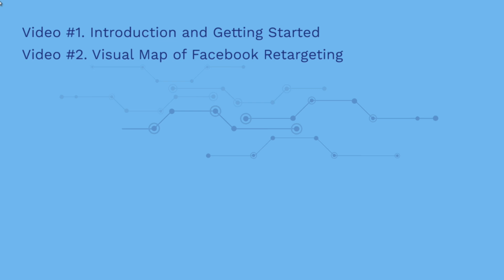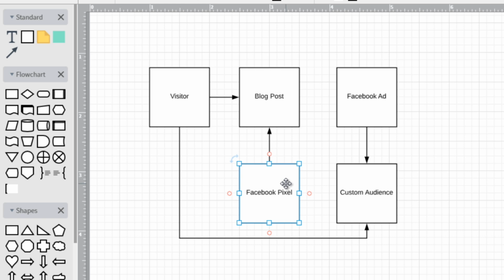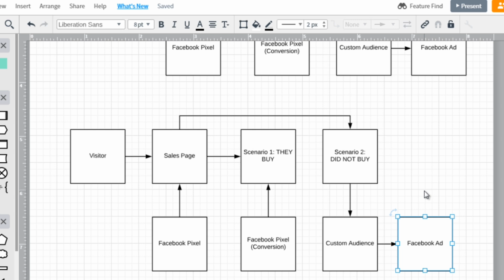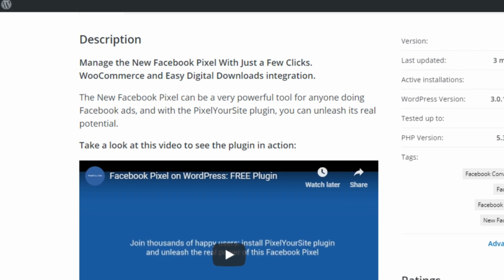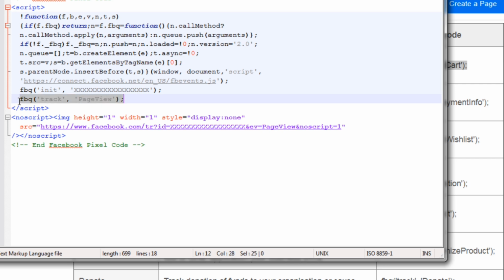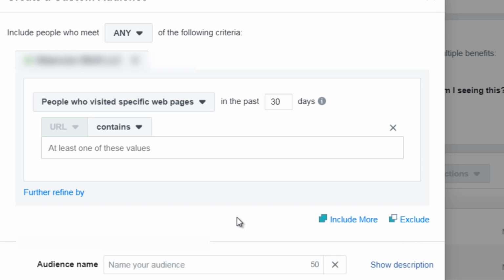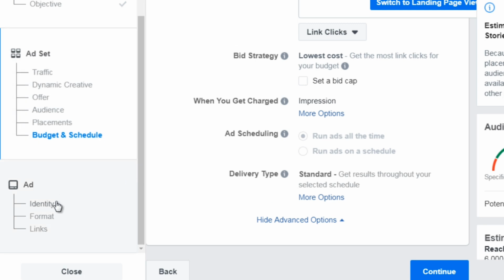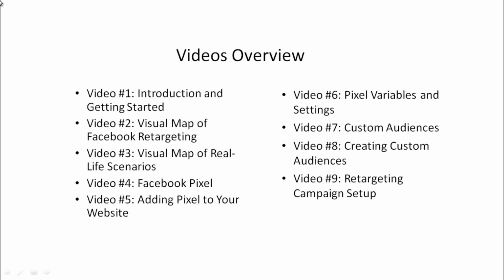Start Earning From Facebook In Just 10 Minutes | 100 % Real Full Video Course | Raj Online Money